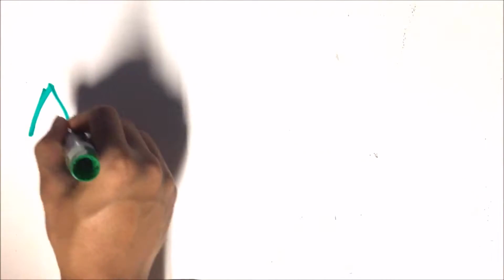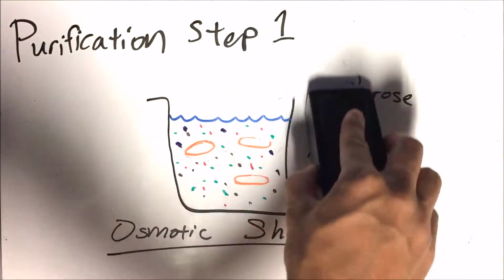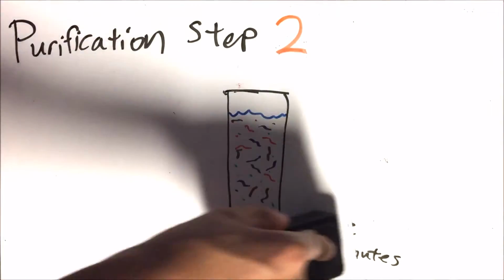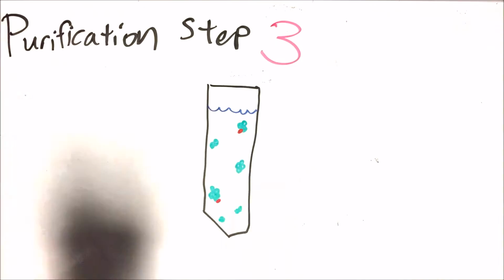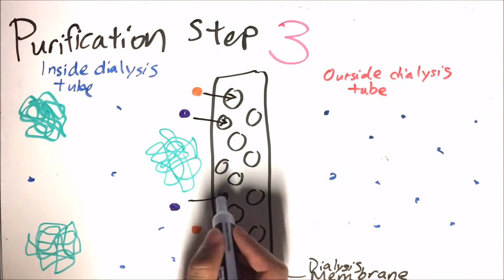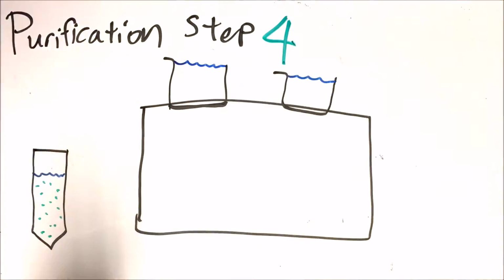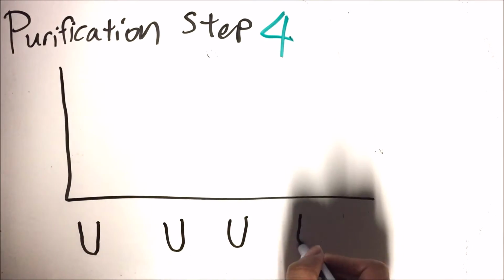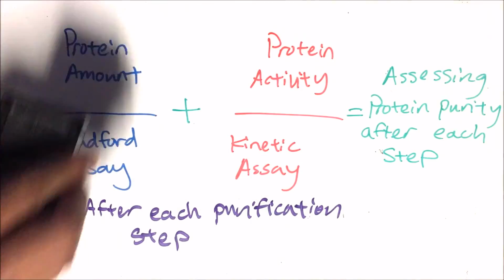Protein Purification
Self Explanatory title. This video was made for a class project.

UPDATE: Hi all! This is Gorman, and I made this video nearly 2 years ago, haha! I now work in biotechnology, and work mainly on small-scale protein purification, and I now have a much greater understanding of purification techniques and theory. With that being said, please excuse any errors and inconsistencies that our younger and less-knowlegeable undergraduate-selves made.